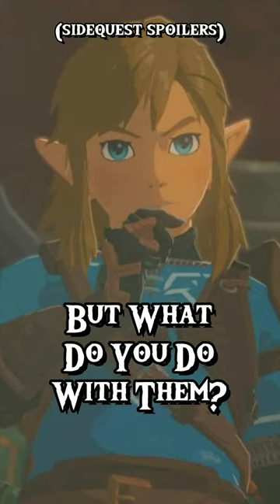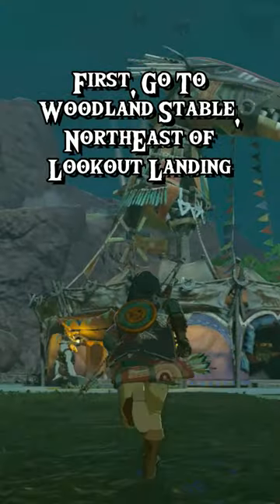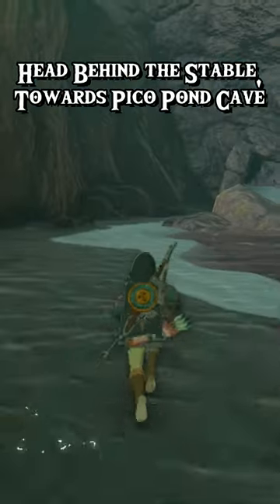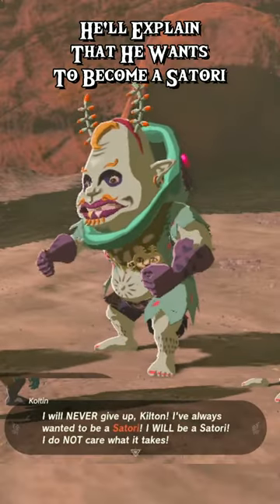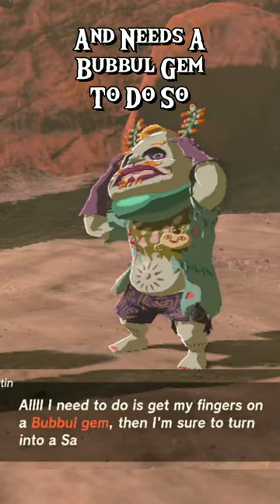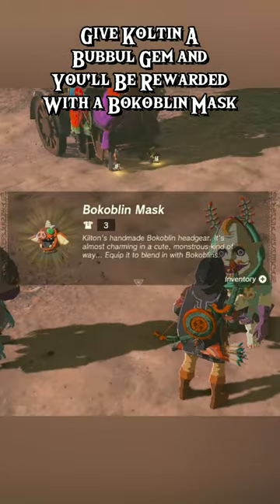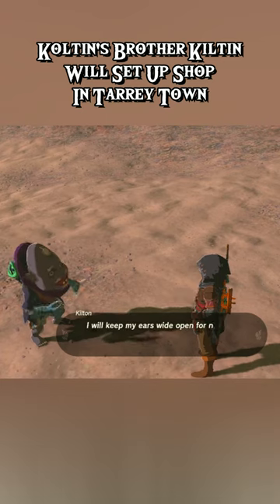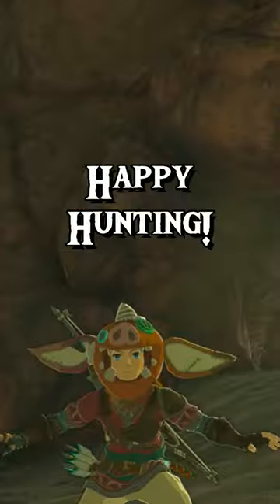What To Do With BUBBUL GEMS in TearsoftheKingdom 💎